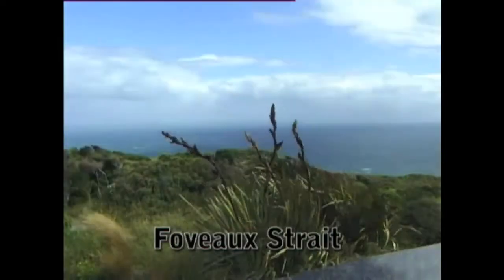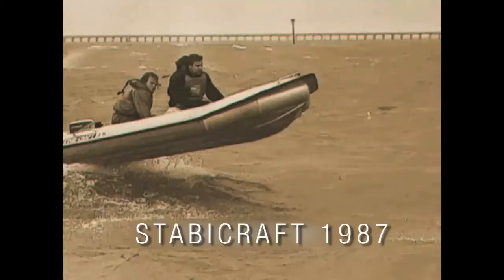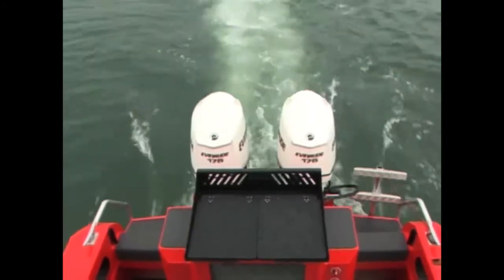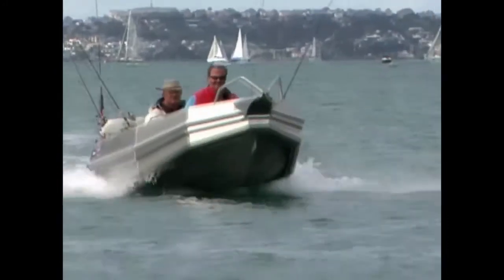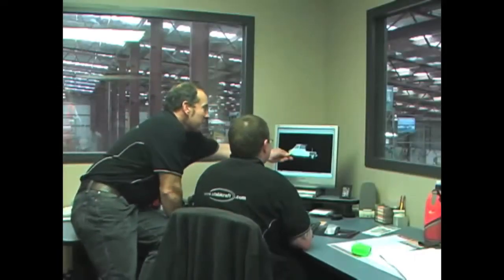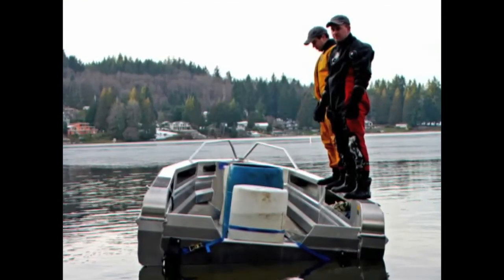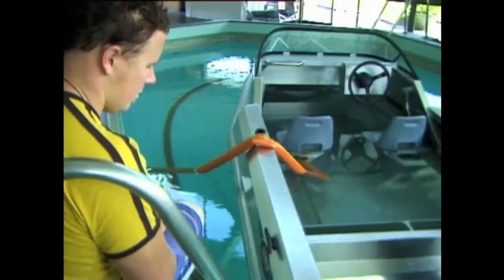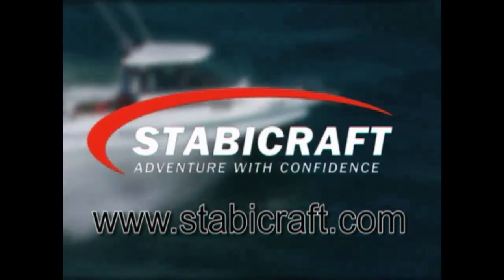Show room DVD Aug 2010.mov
This is our showroom DVD updated to include the 1720 Matt Watson Signature,  2050 Fish'r, 2050 Supercab, 2150 Supercab & 2250 Supercab.